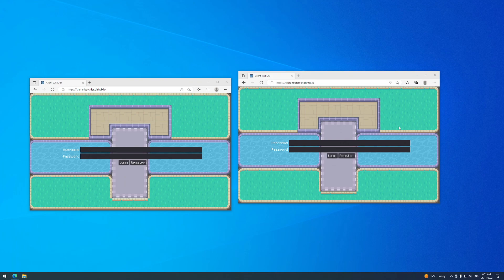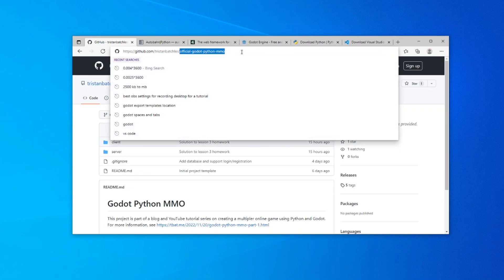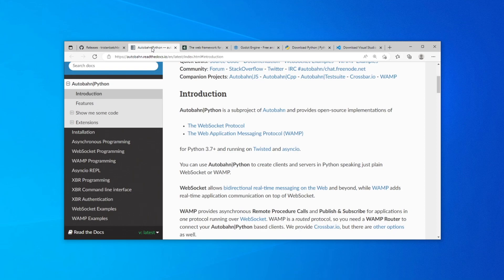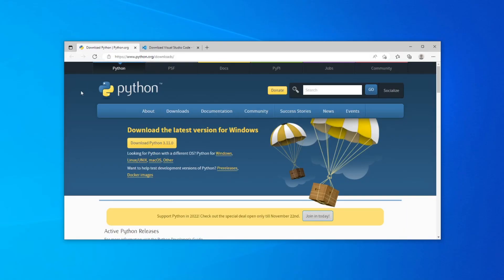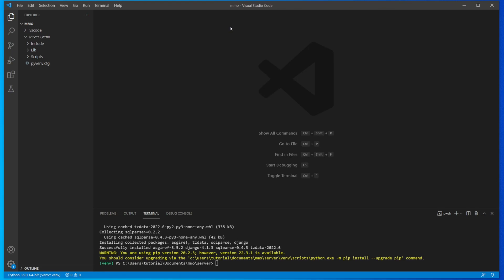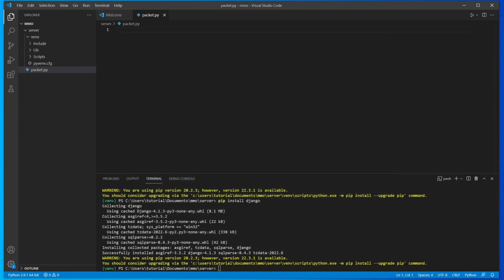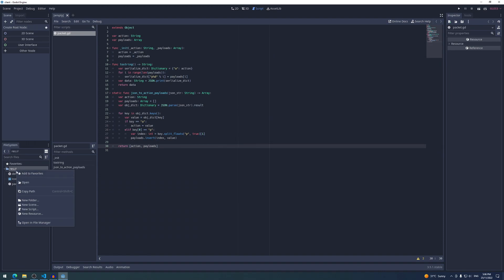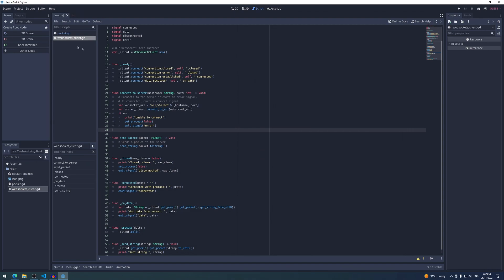Making an MMO with Godot & Python Lesson 1: Infrastructure setup and basic chatroom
2025 UPDATE: Hey guys, thanks so much for all your support with this Godot + Python MMO series! Just wanted quickly say that this series is currently outdated; as many of you have noticed, it is not compatible with Godot 4. So, I've been working tirelessly to re-create this series to be compatible with all the latest technologies for 2025. It is available now on my channel, the first part is

This is the first lesson in my new project: Creating a multiplayer online game (MMO) using Python and Godot. This will probably be a five-part video and accompanying blog series on how to set up a fully functional game server using Python. With the help of Godot, clients will be able to connect from any device.

To download the full working code for each episode, see the official GitHub repository

To engage with the community, discuss your code, creations, or leave feedback, join the official Discord server

To reach me personally, see the contact links at the bottom of my

The next episode will be focused on setting up the database and allowing for registration and login.

0:00 Introduction and demo
2:45 Overview of the architecture
3:33 Short term and long term goals
4:31 Setting up the server
6:05 The virtual environment
9:06 Tip for the lazy
9:27 Packets!
13:51 The protocol
19:56 Putting it all together
22:44 Setting up the client
24:46 Packets (again)!
27:07 Some scary networking code
28:12 Wrapping it all up
32:12 A quick test
34:08 Hello world!
34:35 New packet design
36:59 Creating the Chatbox scene in Godot
43:58 Sending packets
44:58 Processing packets
47:22 Let’s chat!
50:27 Conclusion
50:58 Get in touch / connect with community